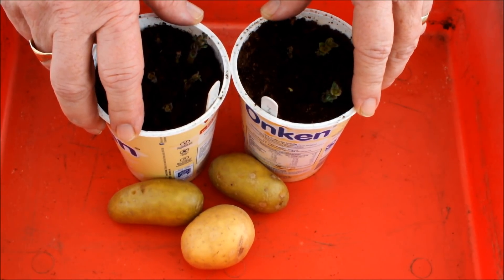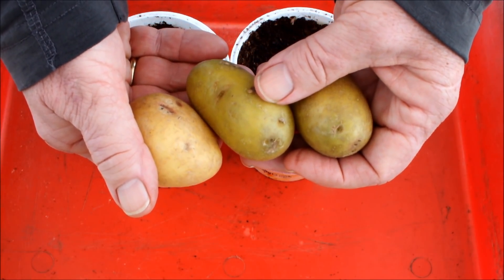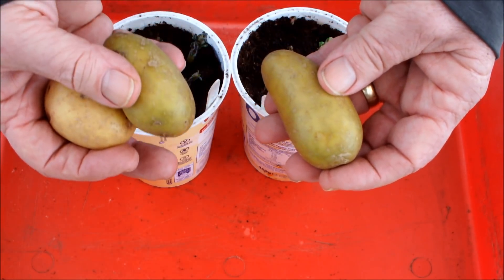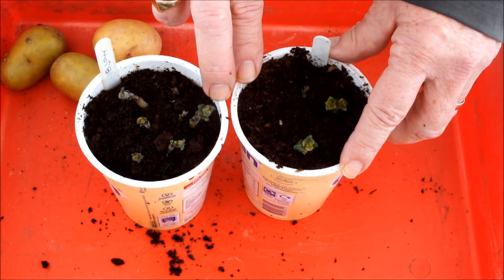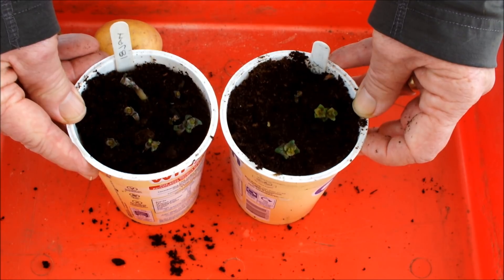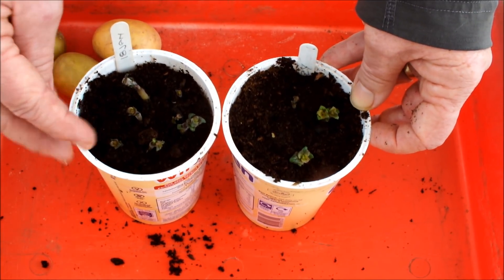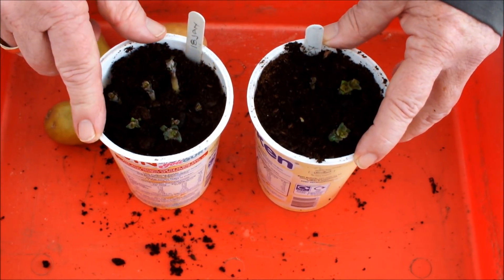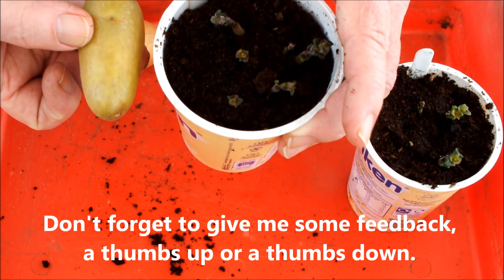How to grow potatoes fast, we have shoots, we have roots. Grow Vegetables.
How to grow potatoes fast, we have shoots, we have roots. Home grown potatoes are usually 'chitted' before they are planted. This gives them a start over potatoes that are not chitted. So imagine how much start a potato would get if it had roots as well as shoots. If I can get these potatoes to harvest quicker I can recycle the bucket of compost and get a second crop of vegetables in the same growing year. This is a free subscription channel.